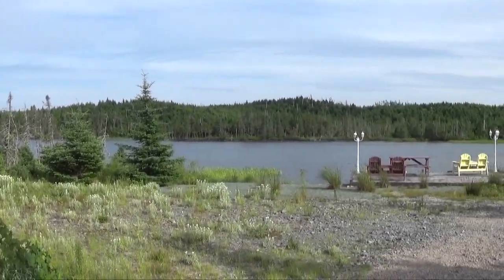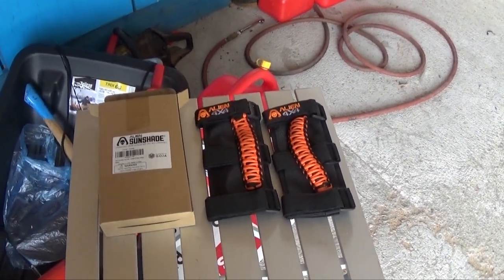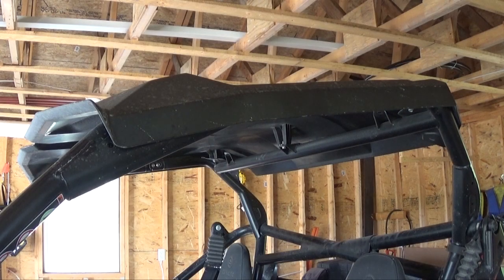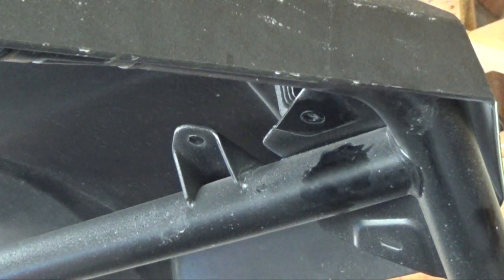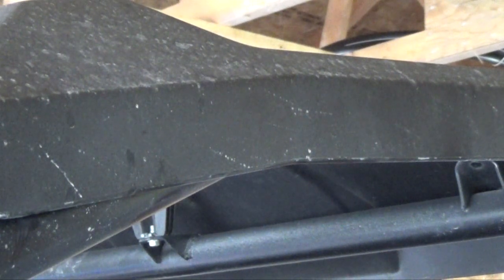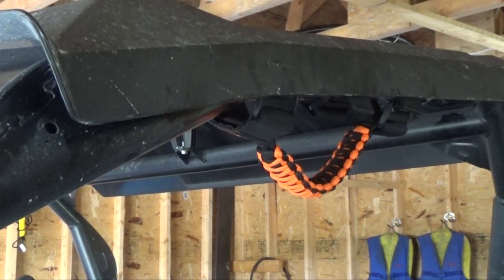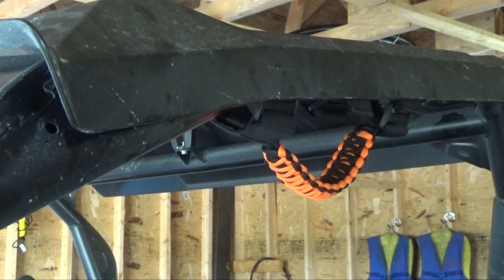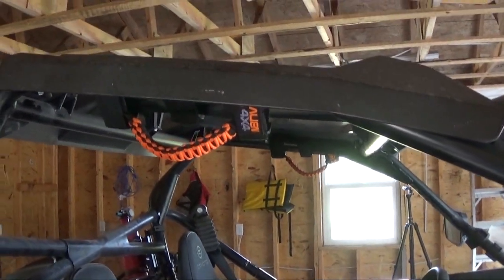Installing Alien Sunshade Grab Handles - 2023 ZForce 950 HO EX (1000 Sport-R)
Another quick simple addition to the 950